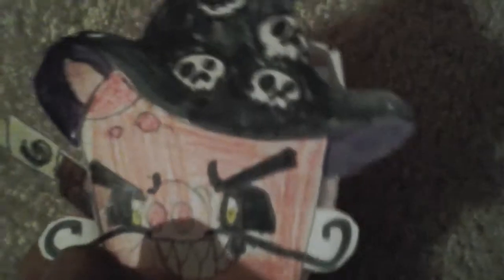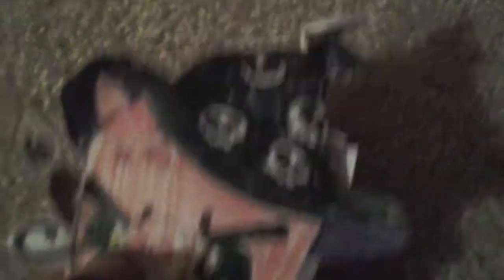Angry birds epic cubie crafts update